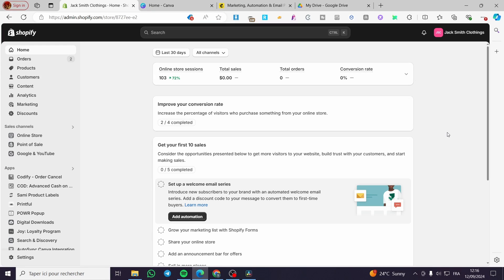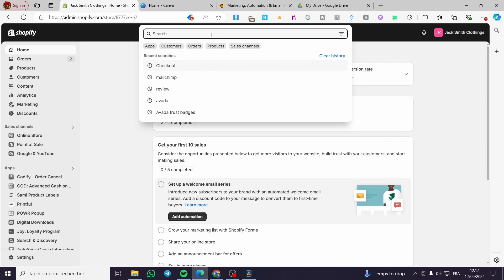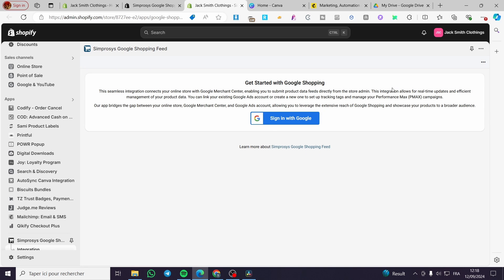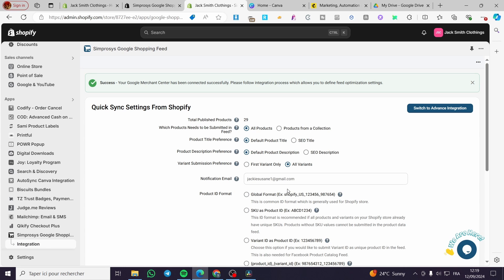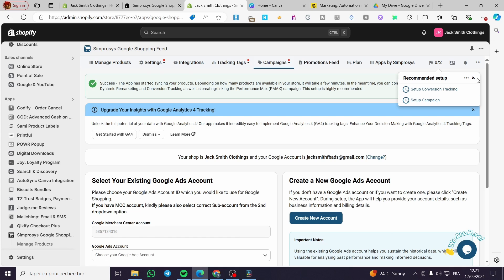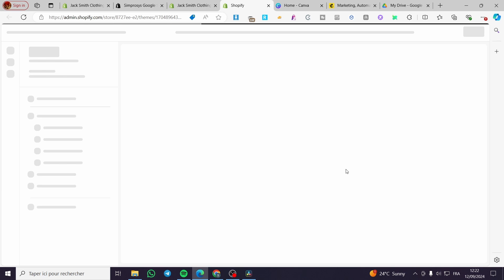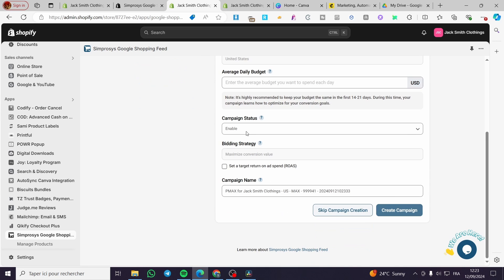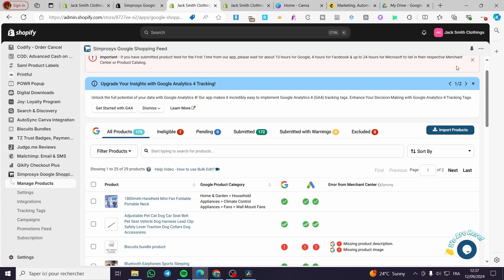Simprosys Google Shopping Feed App for Shopify Tutorial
If you are looking for a video about Simprosys Google Shopping Feed App for Shopify tutorial, here it is!